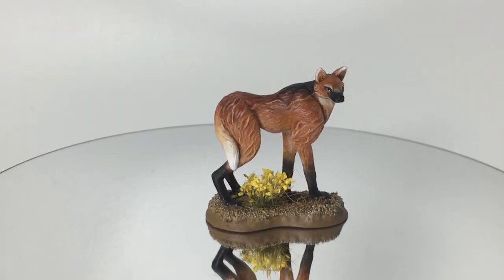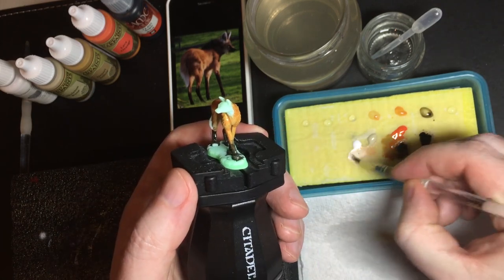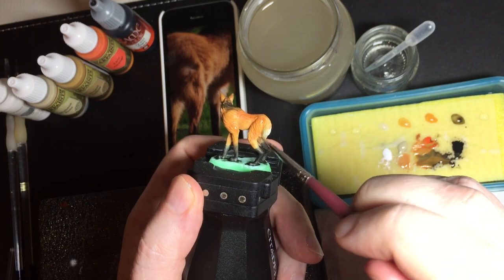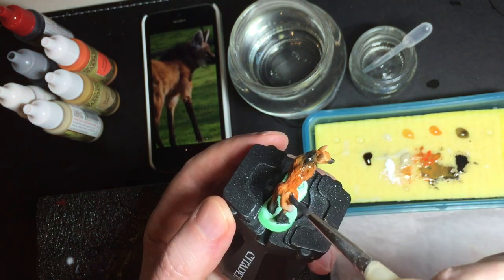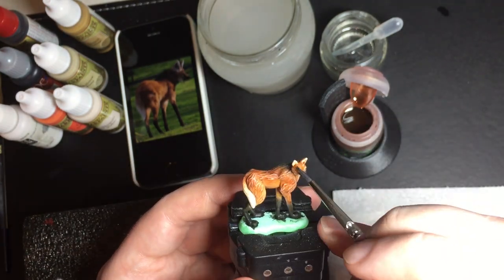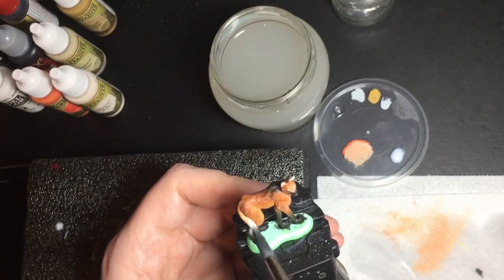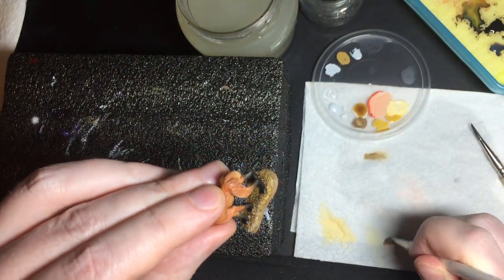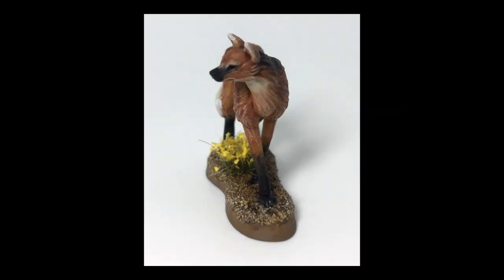Maned Wolf miniature painting guide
This is a 3D printed model from the Beautiful Creatures Kickstarter

It's printed at 32mm scale in resin.

Music: "Reverie", "There is a Place" and "Undertow" by Scott Buckely